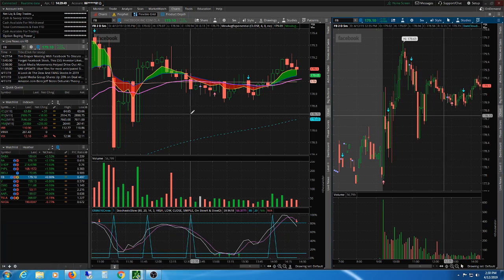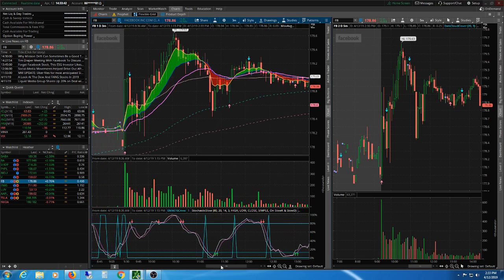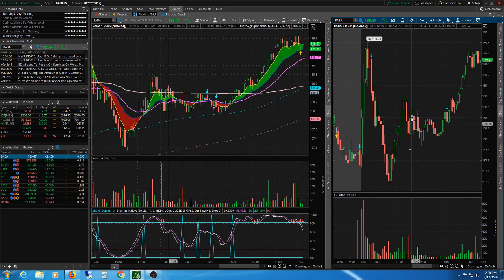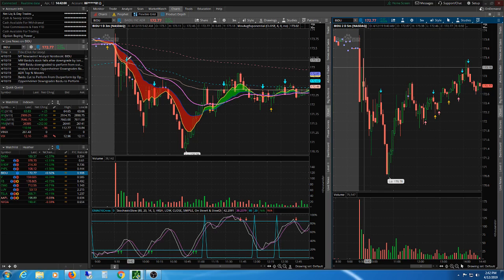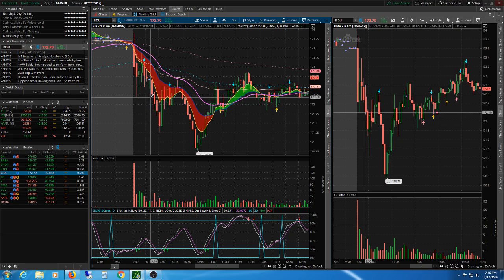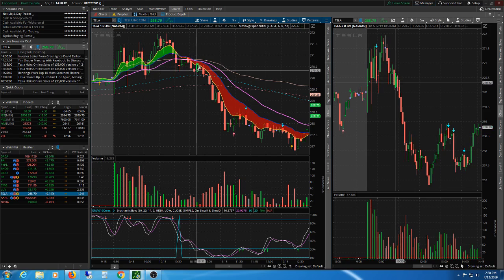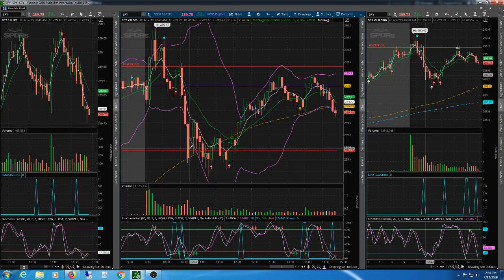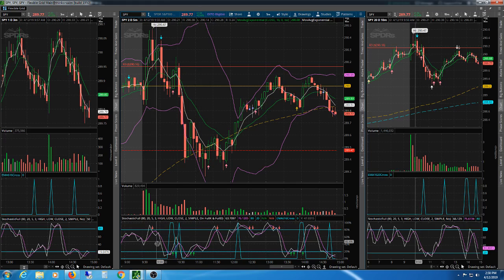April 12, 2019 thinkorswim chart review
Todays chart review and a quick look at changes I'm looking at making to improve my consistency